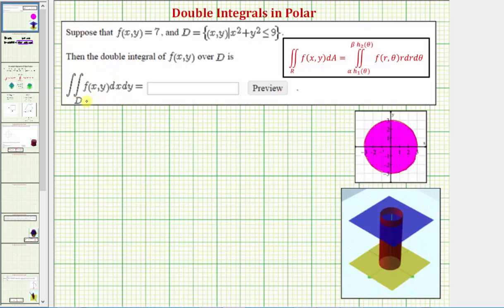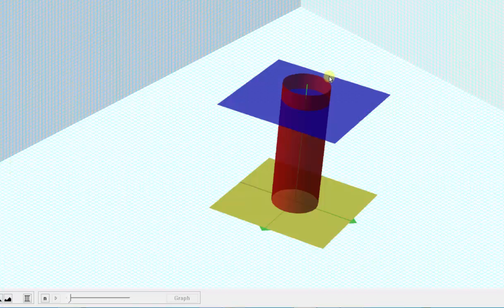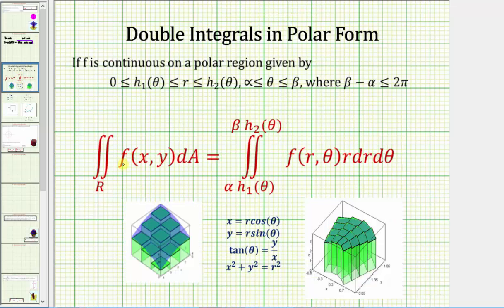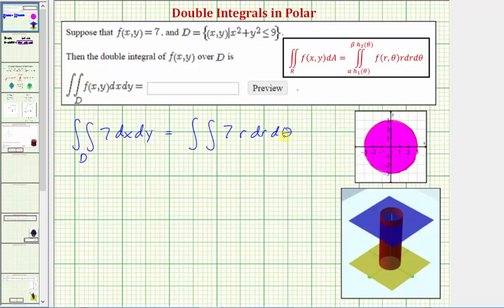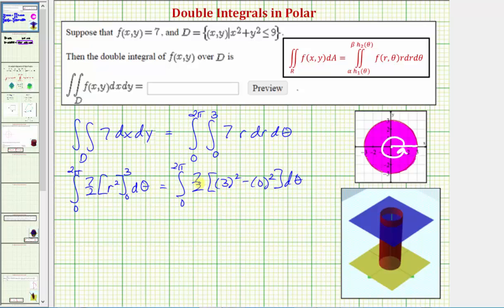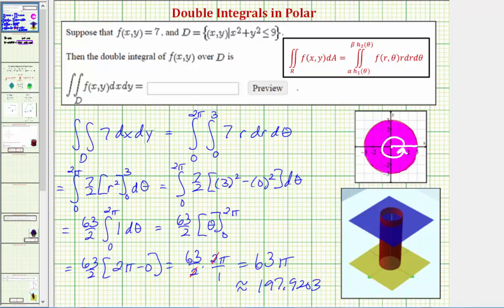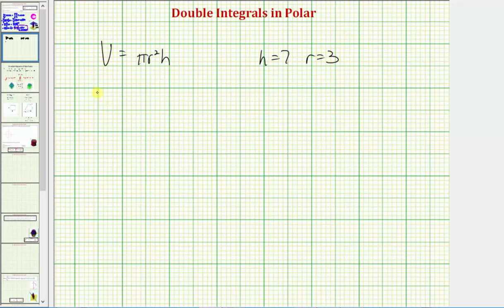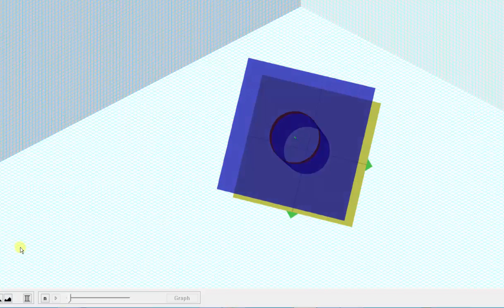Double Integrals in Polar Form - Volume of a Right Circular Cylinder (f(x,y) over a circle)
This video explains how to find the volume under a plane parallel to the xy-plane using a double integral in polar form.  The polar form must be written from rectangular form.  The results are verified using a geometric formula